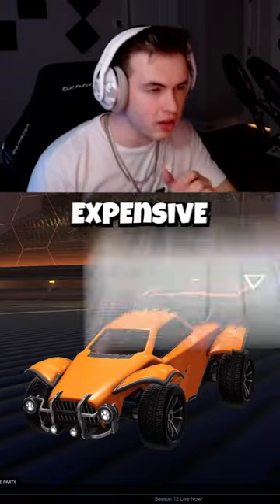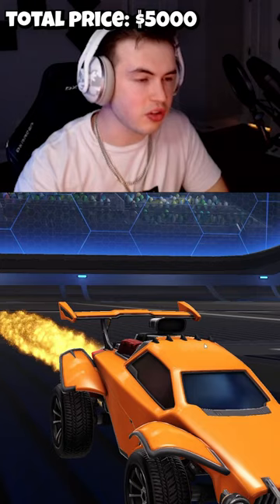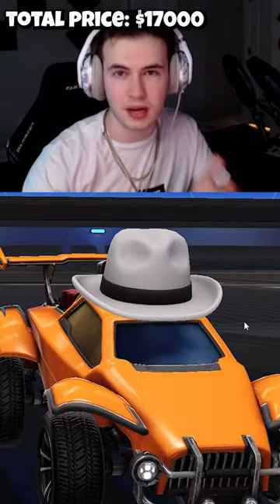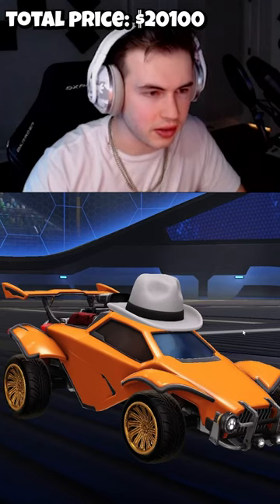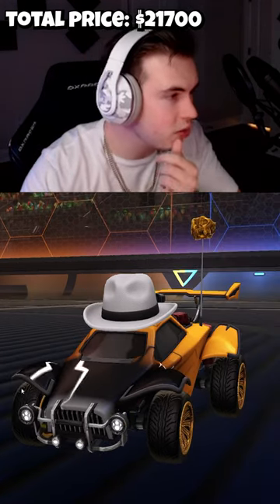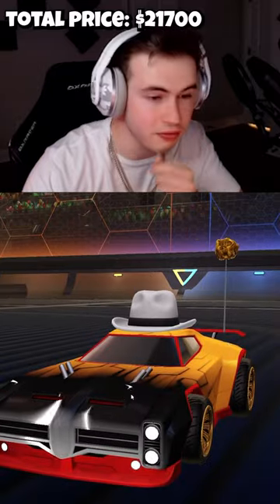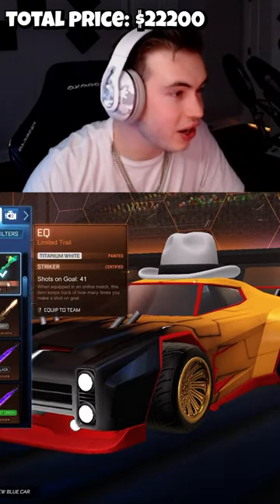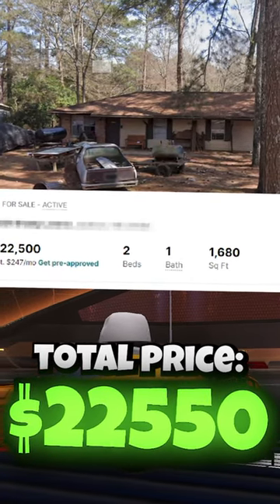this RL car is worth more than a HOUSE??